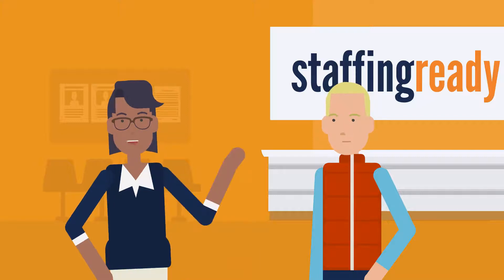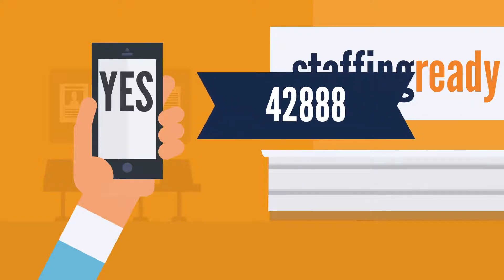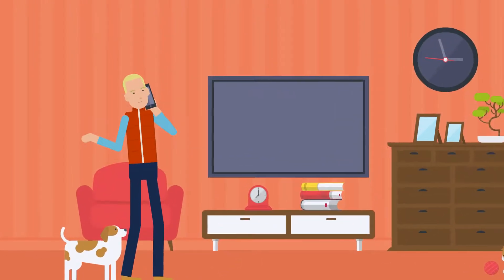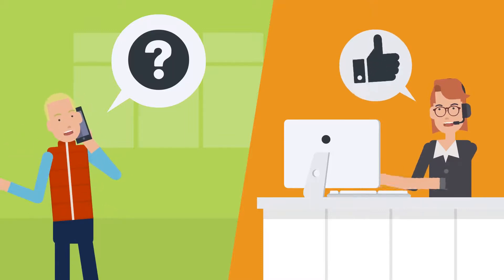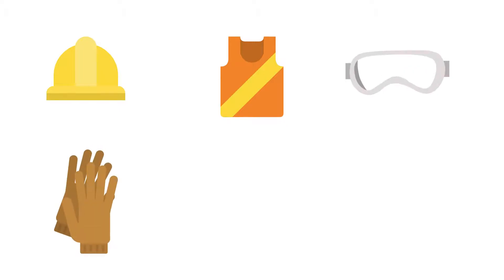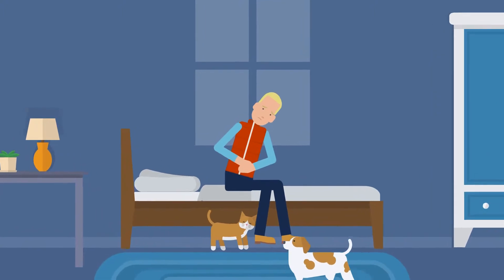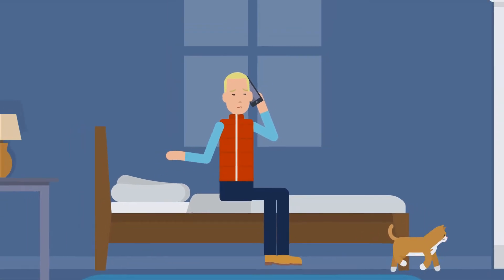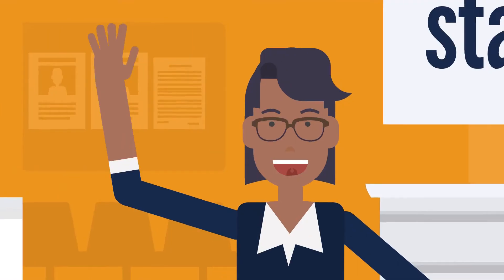Onboarding Temporary Workers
Onboarding temporary workers at a staffing agency. This video uses Vyond's contemporary style.